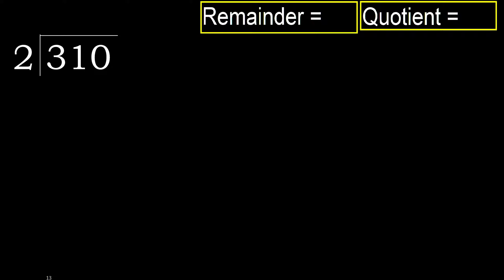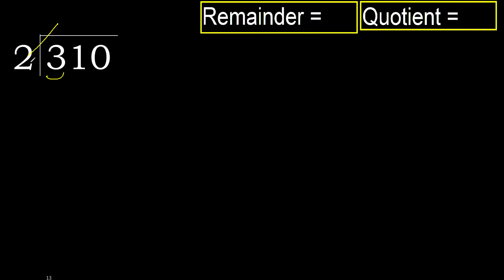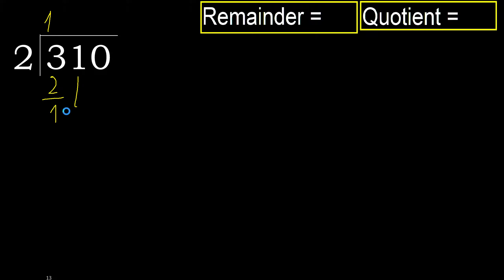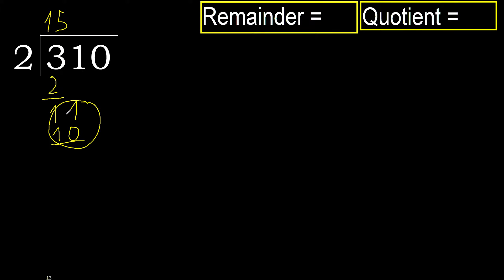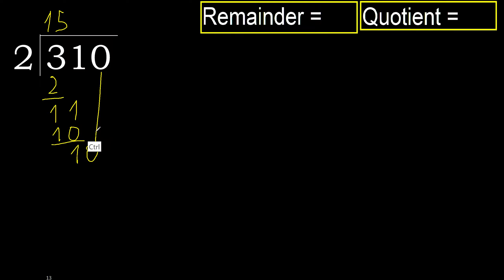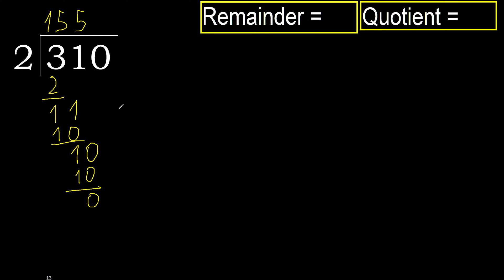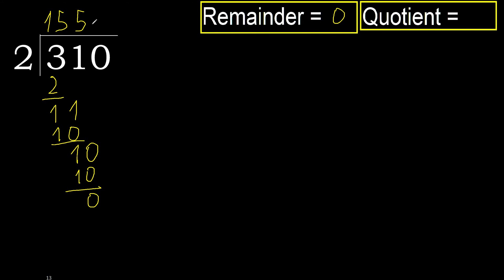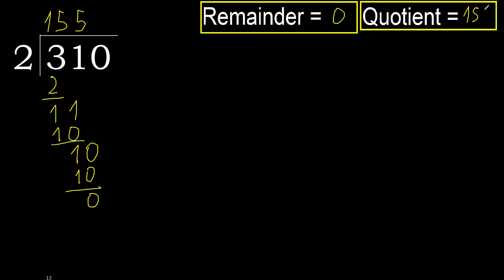Divide 310 by 2 , remainder . Division with 1 Digit Divisors . How to do